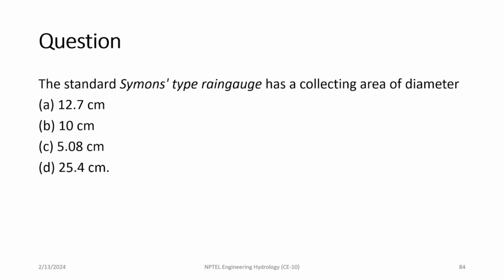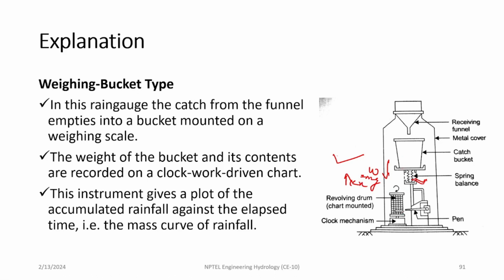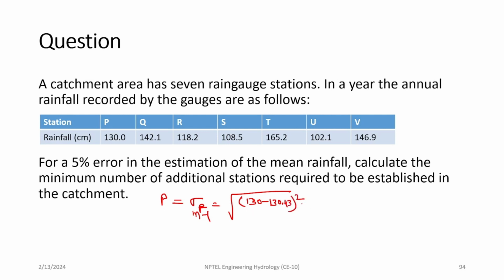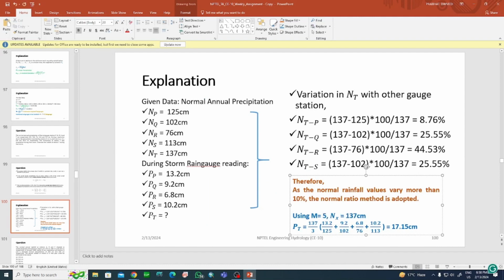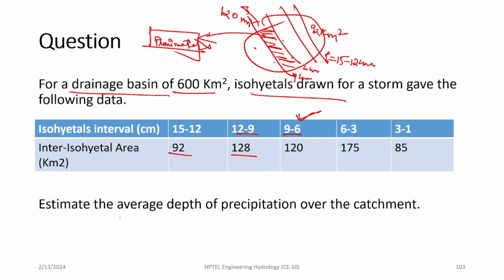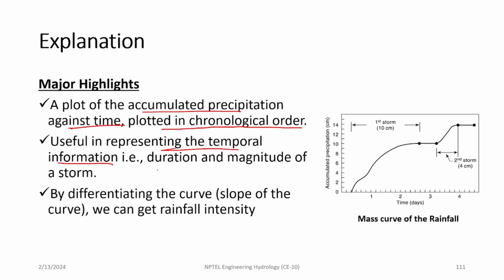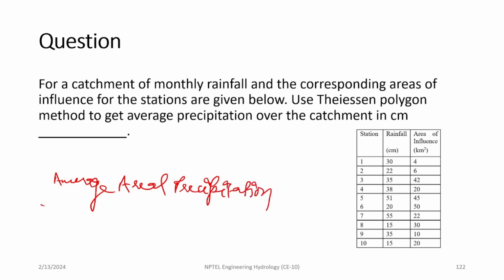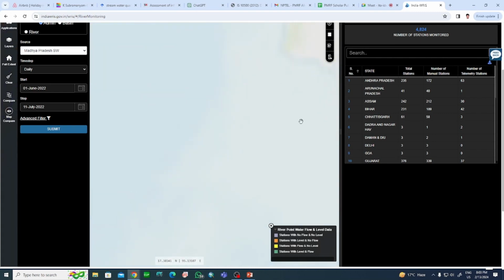NPTEL Assignment Session 3 on Engineering Hydrology (CE-10)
This online meeting session focuses on discussing the basic concepts and numerical problems on the topic, forms of precipitation, raingauge network density, estimation of missing rainfall, and spatial and temporal representation of rainfall.

Thank you NPTEL Team for this opportunity.